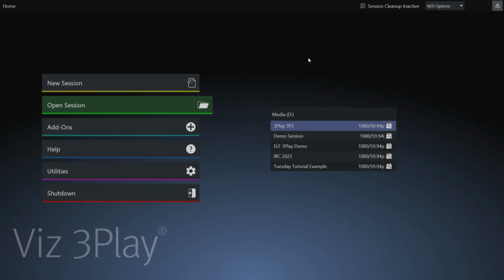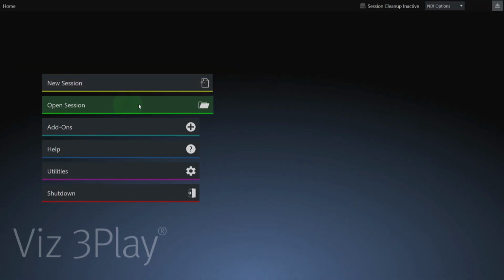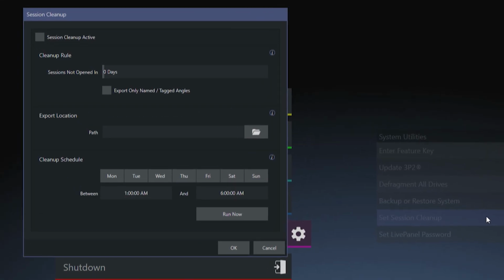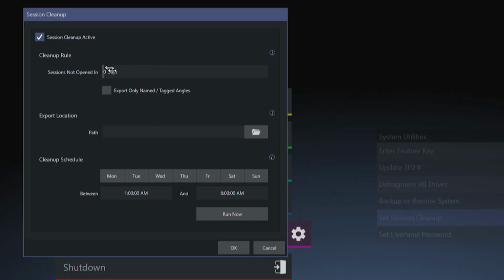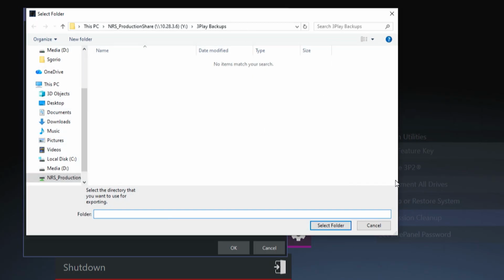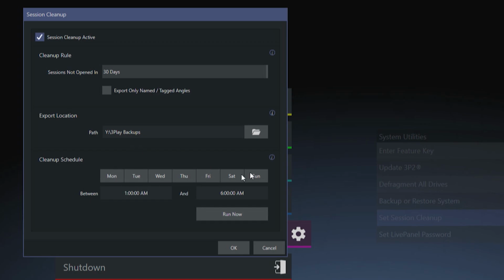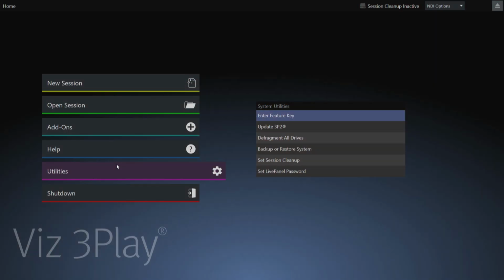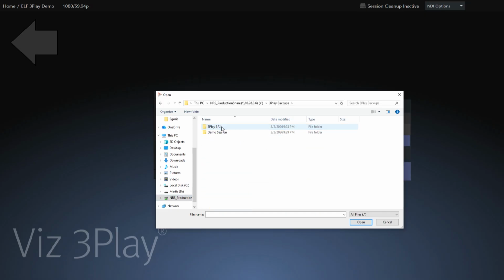Tuesday Tutorial : Using 3Play Session Clean Up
Spring clean your productions to keep them running smoothly 🧹

In today’s Tuesday Tutorial, Richard Evans is on domesticduties. He’s walking us through how to use the Viz 3Play session cleanup tool,designed to automate exporting large files and sessions to external or networkdrives on a schedule.

✅ No more accidentally filling upyour hard drives

✅ No more last-minute storagepanic

✅ Increased space, ready for your nextproduction